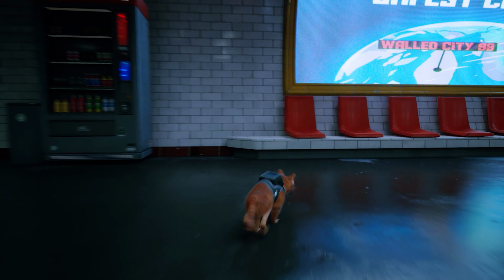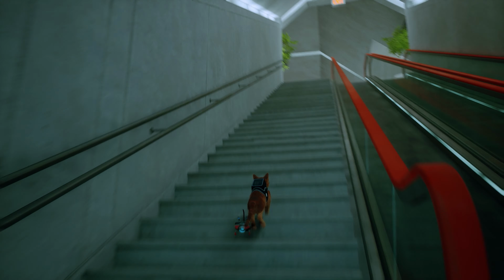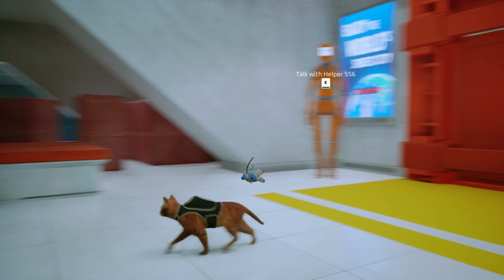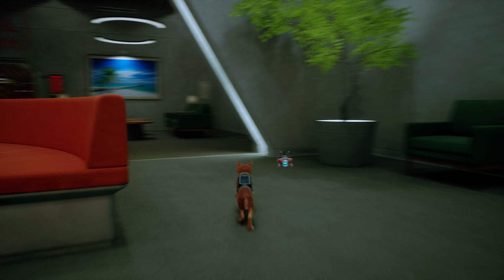(PC) Let's Play Stray, Walkthrough Part 9 - City Opened (The End)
Welcome to Stray! Part 9 Where we play as a cat going through a dead cyberpunk like city with a robot friend!

We get to open the city but at what cost? Tune in to see what happens!

Description from BlueTwelve Studio Page:
"Lost, alone and separated from family, a stray cat must untangle an ancient mystery to escape a long-forgotten city.

Stray is a third-person cat adventure game set amidst the detailed, neon-lit alleys of a decaying cybercity and the murky environments of its seedy underbelly. Roam surroundings high and low, defend against unforeseen threats and solve the mysteries of this unwelcoming place inhabited by curious droids and dangerous creatures."